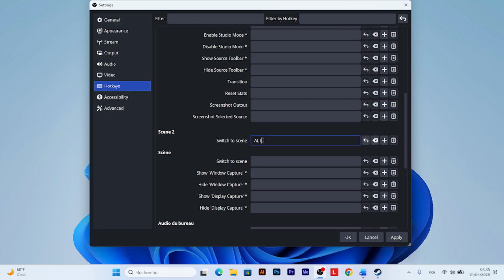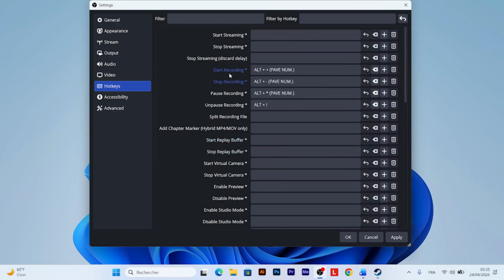How to Add Hotkeys in OBS Studio For Start/Stop Recording